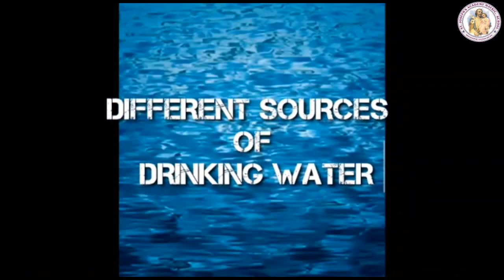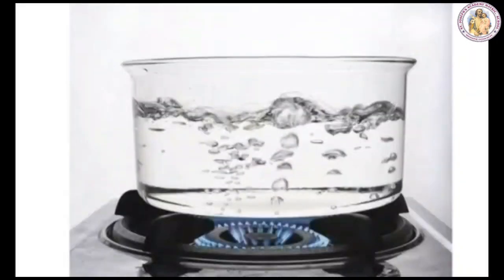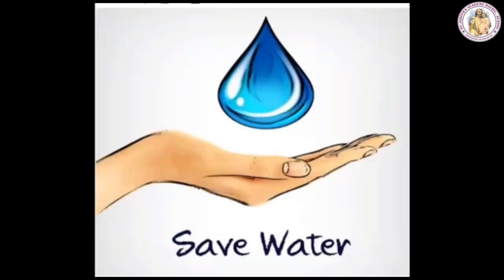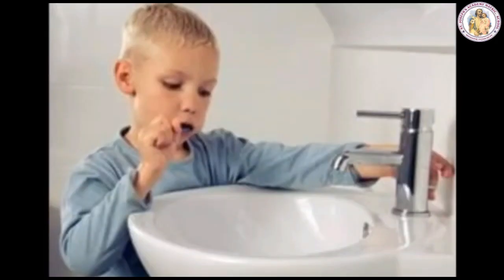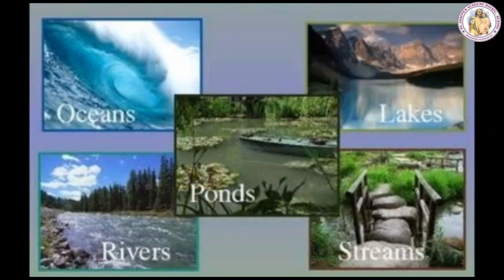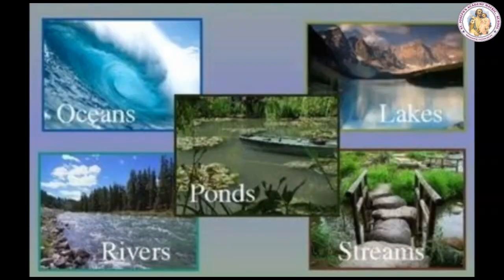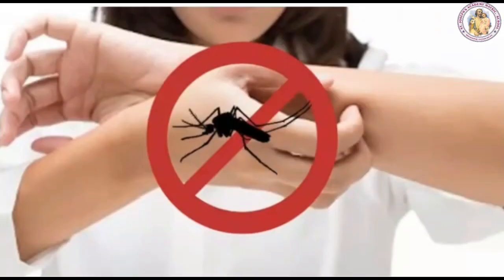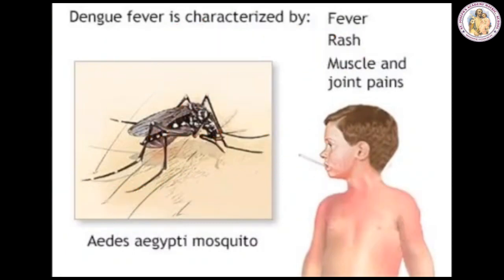SCIENCE STD 3 | WATER | TERM - 2 | UNIT - 2